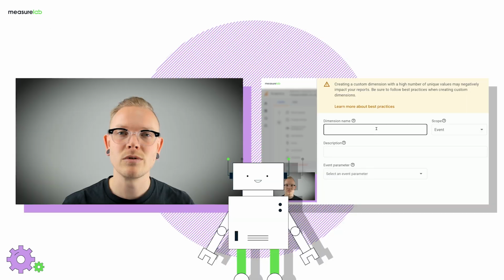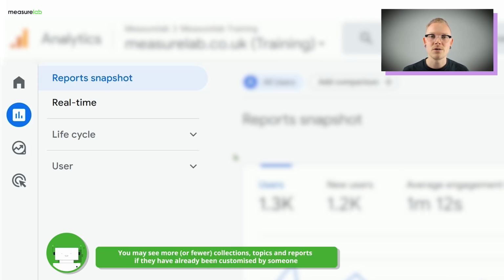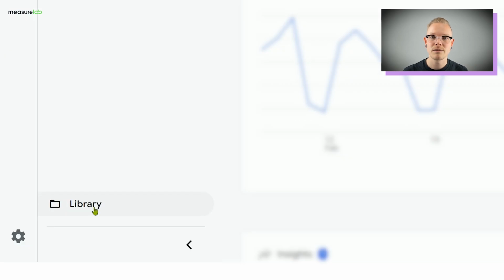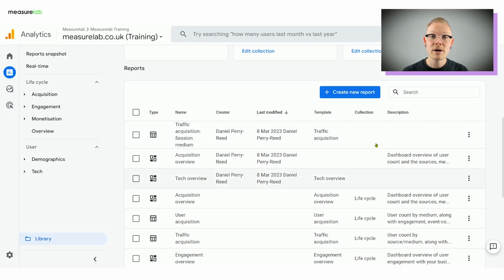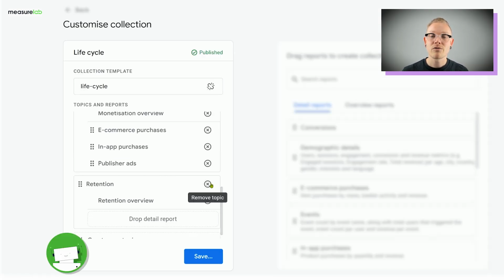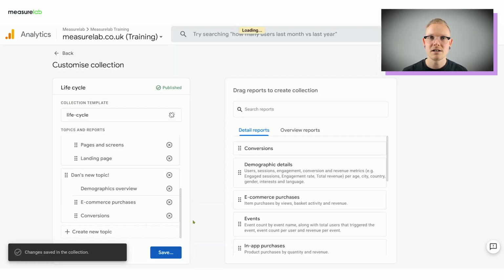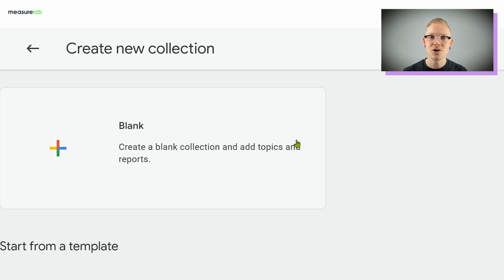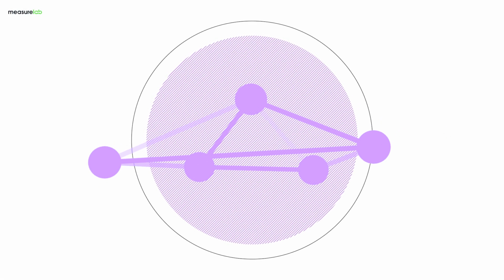GA4 Immersion: Using the reports library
Module 4: CUSTOMISE - part of the the Google Analytics 4 (GA4) Immersion training course from Measurelab.

🤿 Dan's Deep Dive on using the report library vs. the report menu can be watched

📝 The blog on how to customise the reports menu can be read

🔗 The link to the Google documentation on customising collections in the reports workspace is